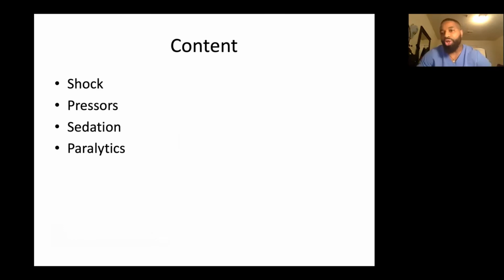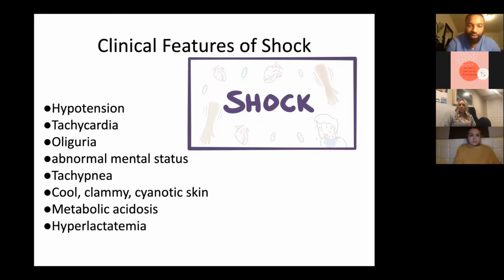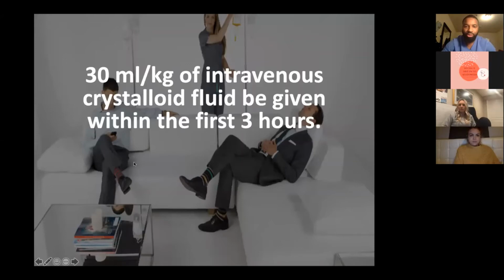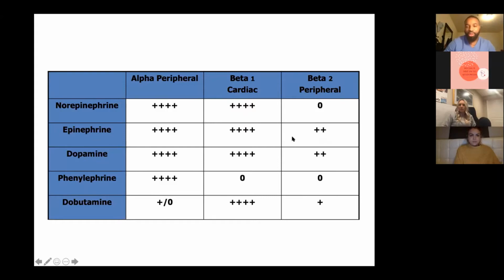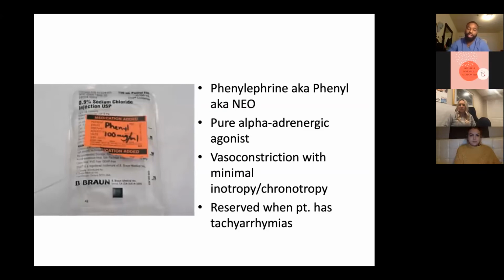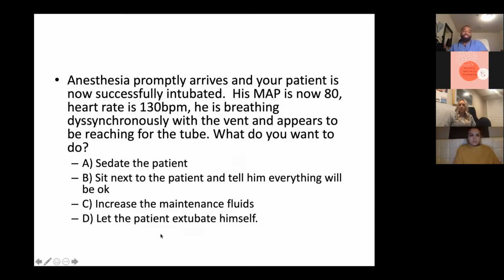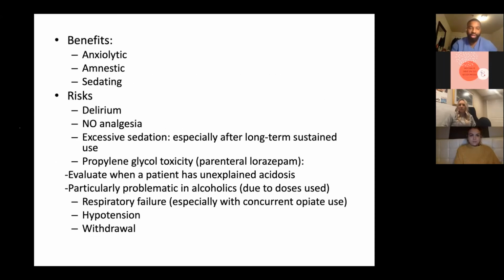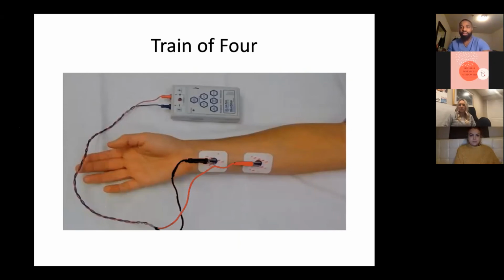PM&R with Dr. Nweke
Socially Distanced Shadowers presents: PM&R in the ICU virtual shadowing with Dr. Nnaemeka Nweke, MD

Dr. Nweke was born in Nigeria, grew up in Dallas, TX, and is currently doing his intern year at Staten Island, NY before relocating back to Houston, TX for his PMR training at Baylor College of Medicine.

**Viewing after zoom call will not count as credit for shadowing hours**